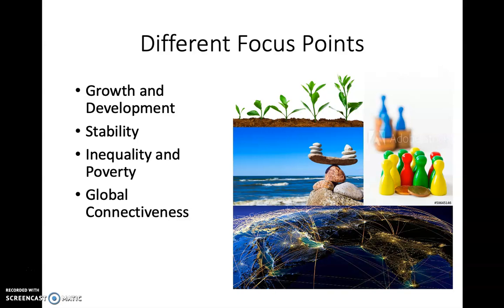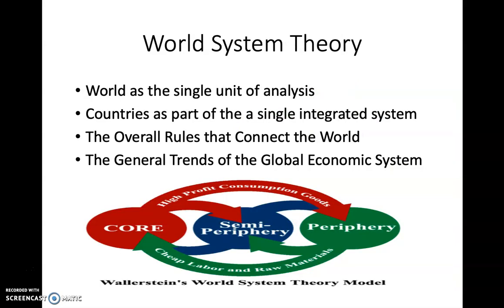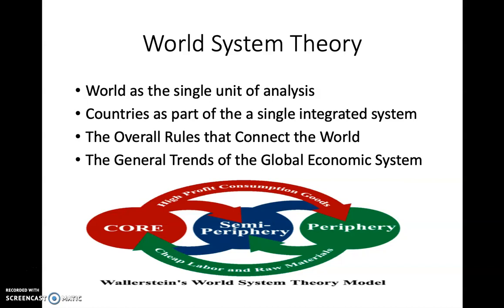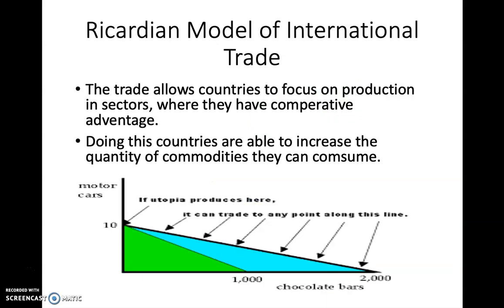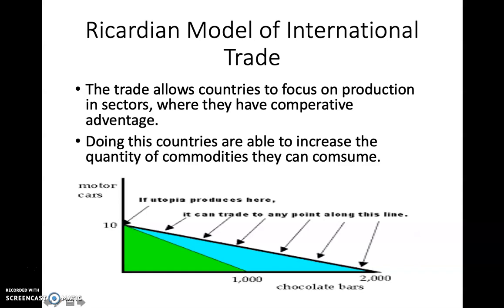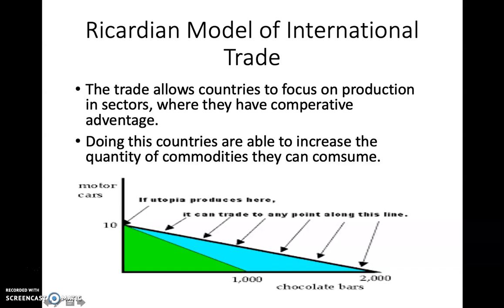Theoretical Views on World Economy 3